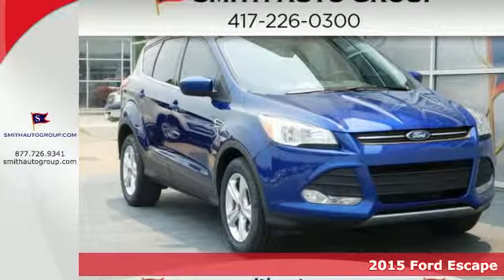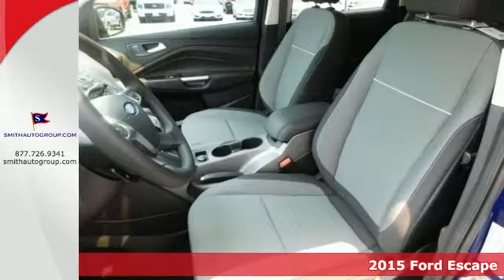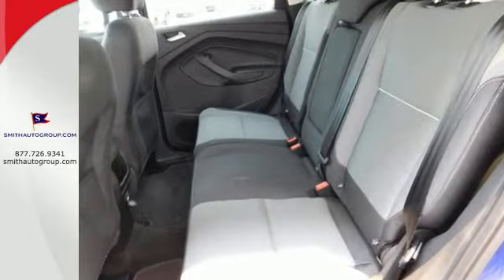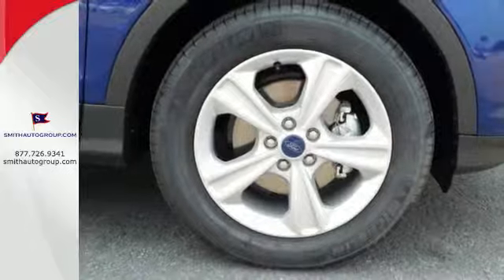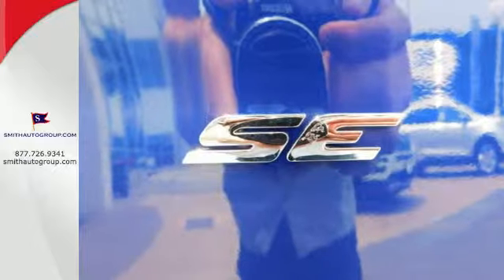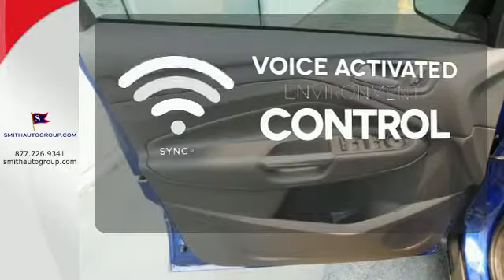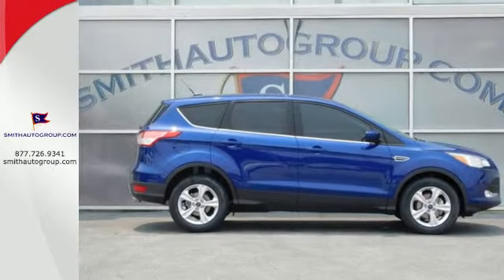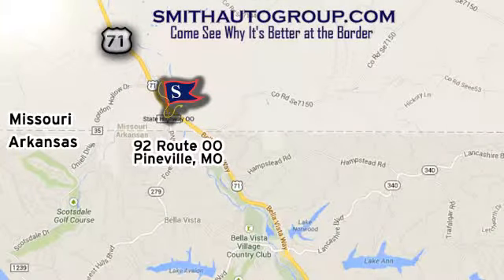2015 Ford Escape Pineville MO Bella-Vista AR, MO #215152 - SOLD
Year: 2015
Make: Ford
Model: Escape
Trim: SE
Engine: Duratec 2.5L I4
Transmission: 6-Speed Automatic
Color: Blue
Stock #: 215152
VIN: 1FMCU0G7XFUC88353
Turbocharged! Hurry in! This fantastic-looking 2015 Ford Escape is the rare family vehicle you have been looking to get your hands on. This bold, commanding multi-use vehicle can take you out of bounds adventuring just as easily as it can drop you in front of the hot new club downtown. "It's better at the border" Come see why for yourself!

Address:
92 Route OO